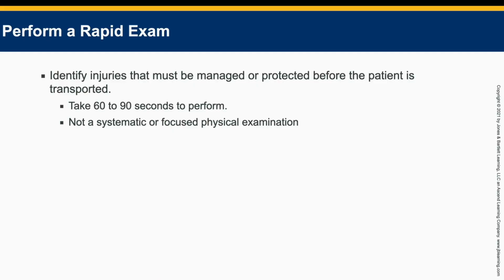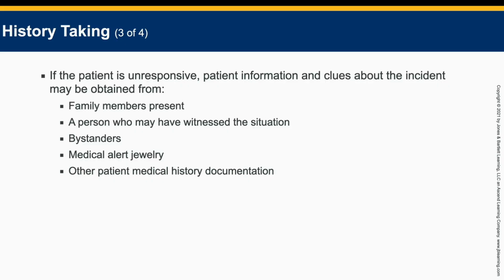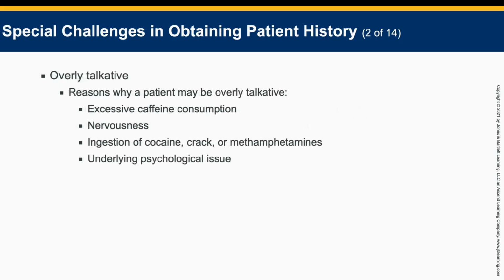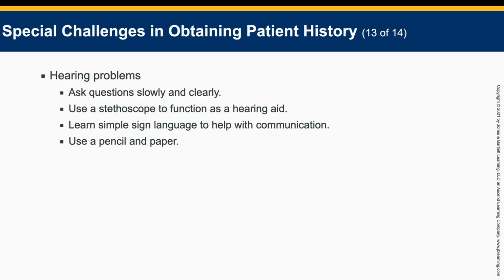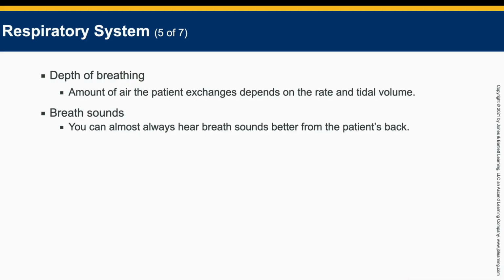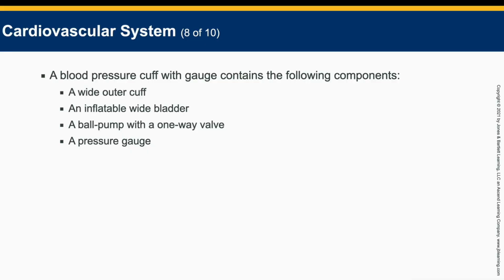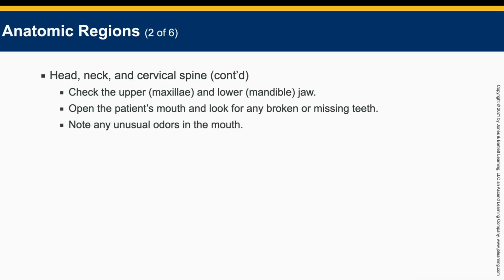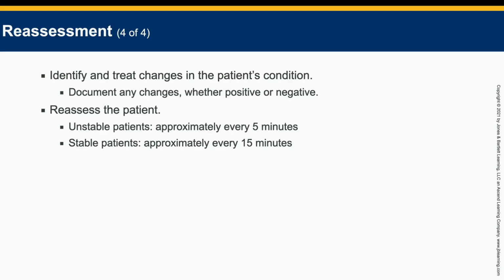EMT - Chapter 10 Lecture - Part 2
EMT Patient Assessment – Chapter 10 Part 2 | Primary Assessment, Life Threats & Treatment Priorities

In Part 2 of our Patient Assessment lecture, we continue building the systematic approach EMTs use to quickly identify life threats and prioritize care in the field.

In this section, we focus on the primary assessment, where seconds matter and critical decisions begin. You'll learn how EMTs rapidly evaluate airway, breathing, circulation, disability, and patient priority to determine the best course of action.

Topics covered in this lecture include:
• Identifying immediate life threats
• Managing airway, breathing, and circulation problems
• Determining patient priority and transport decisions
• Forming an initial field impression
• How early assessment guides treatment and transport

This lecture is part of our EMT course series following the National EMS Education Standards and is designed to help students understand not just what to do, but why it matters in real patient care.